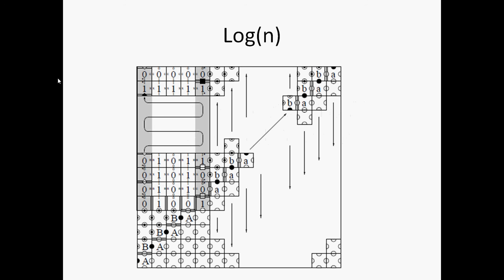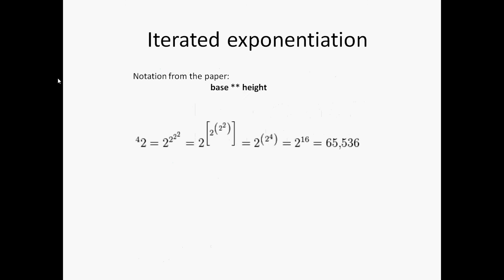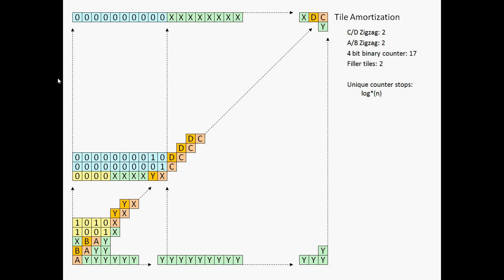Tile Complexity of Squares Part 1